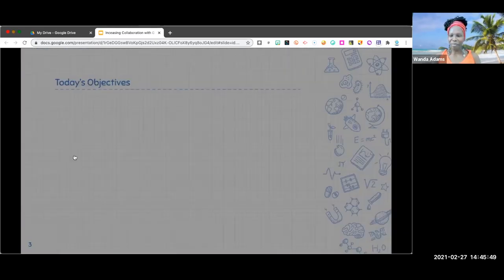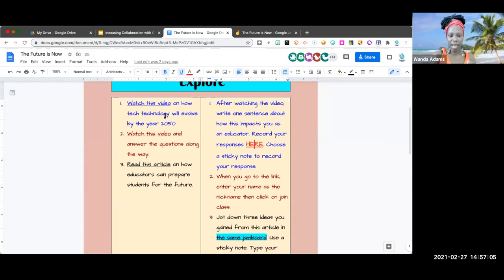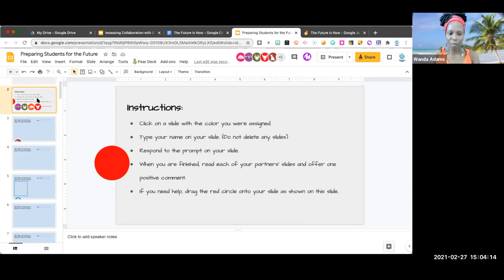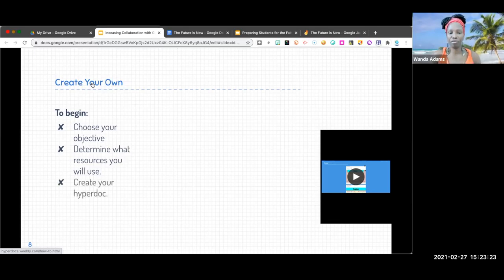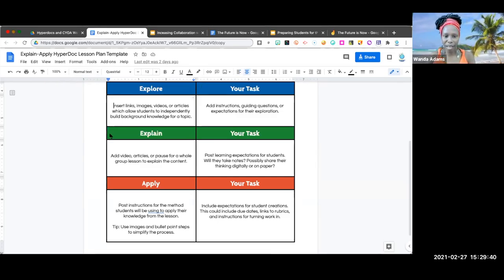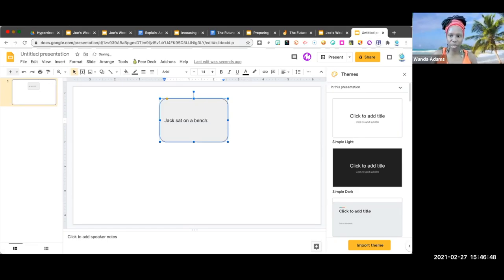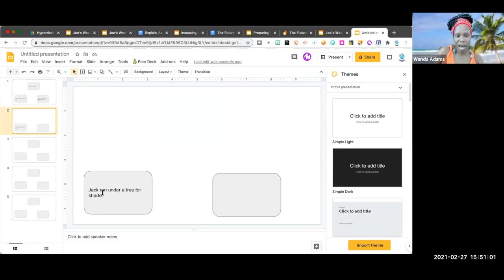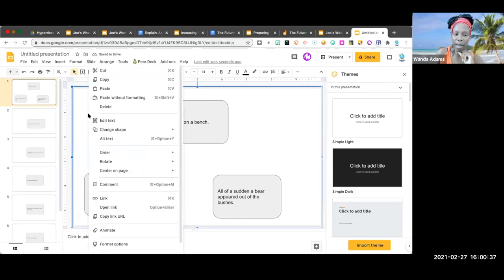Increasing Collaboration with Google Apps K 12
Presenter: Wanda Adams
Promoting engagement and collaboration in K-12 classrooms with G-Suite Core Apps. Participants will use tools that can be used in various modes of instruction--synchronous, asynchronous, blended, etc. Google Docs to create engaging hyperdocs lessons/activities for students to collaborate and demonstrate their learning. Google Slides to create "choose your own adventure stories". This use of google slides can allow for students to collaboratively write stories